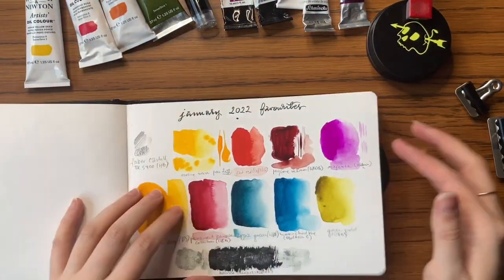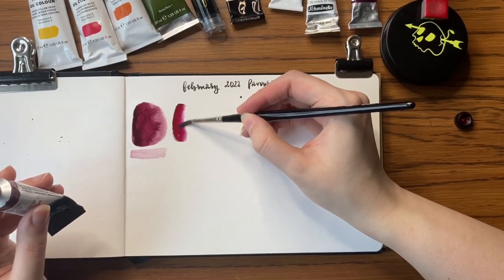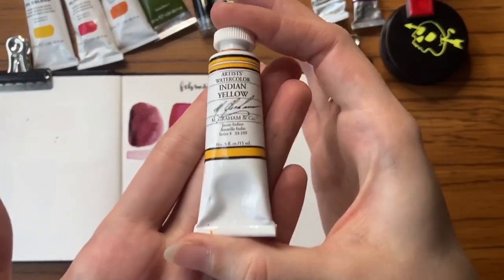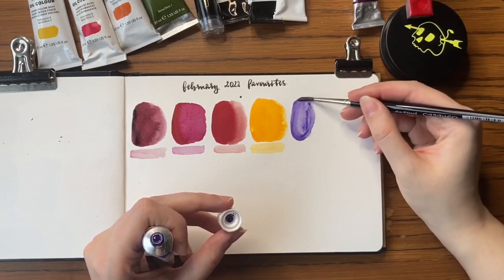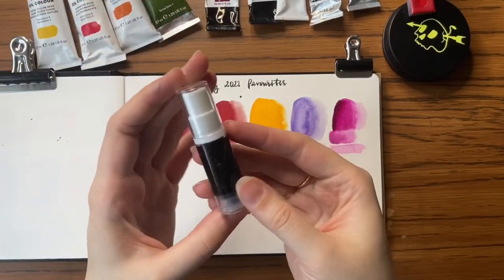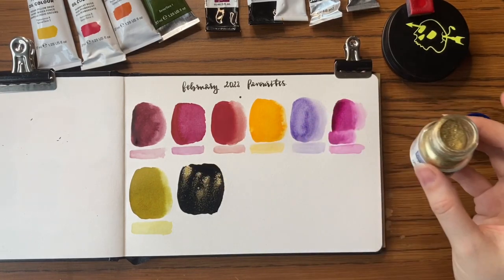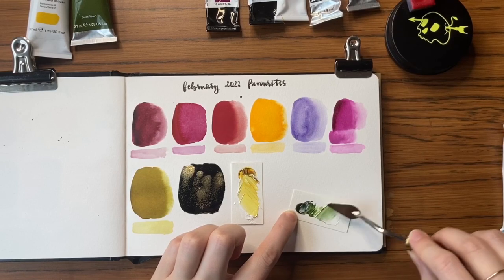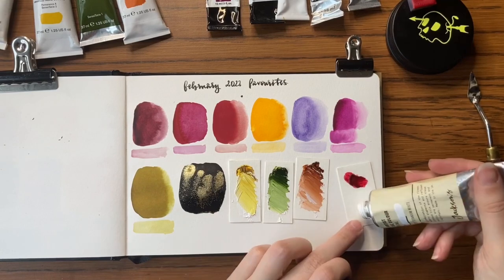FAVOURITE ART SUPPLIES || February 2022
Peony: not available in the UK :c

I bought the supplies myself (apart from the gifted ink sample), the opinions in this video are my own.